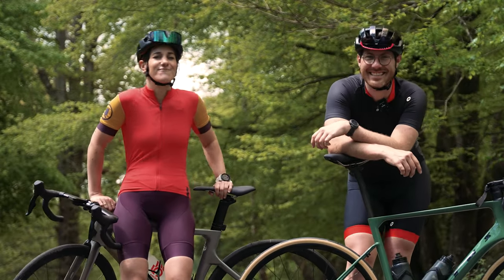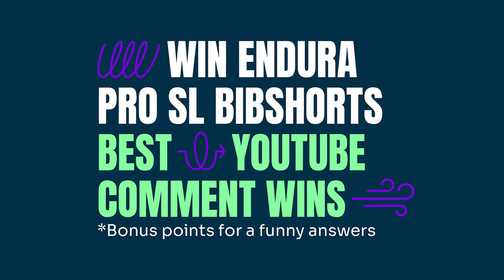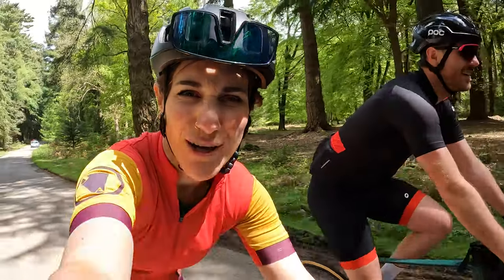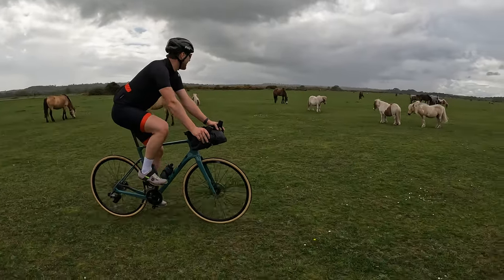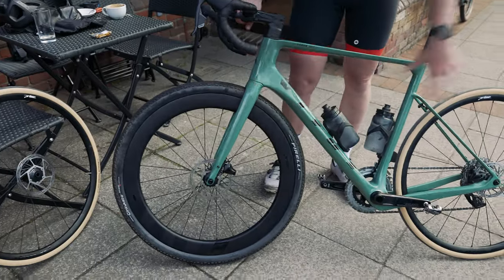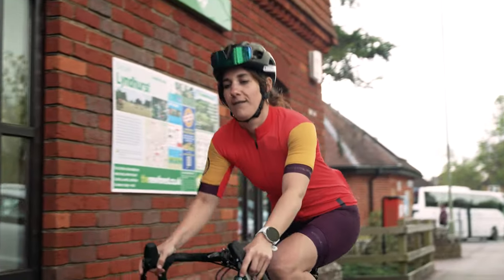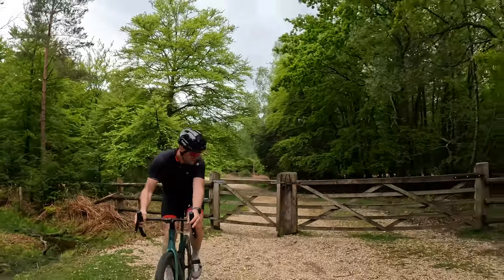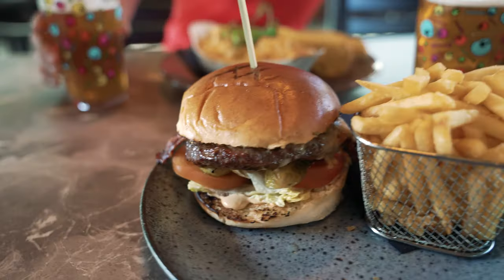Vitus Venon... The Shapeshifter! New Bike Day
Blur the line between road and gravel. The new Vitus Venon road / gravel bike has landed, and it's incredible. One bike, two personalities - this is road,
unlimited!

Fancy a new pair of Endura PRO SL Bib shorts... we'll choose our favourite comment in a months time (12th June) and get a set shipped out to you. BONUS POINTS FOR THE FUNNY COMMENTS! UK only i'm afraid.

0:00 Intro
0:35 WIN Endura Pro SL bibs
0:51 Road Test
2:32 Wheel Swapping
3:58 Gravel Test

Vitus Venon Available at Wiggle
Gravel finishing kits

The new Vitus Venon EVO is an all-road platform built to blur the line between gravel and road. It borrows engineering and technology proven in our high-performance road bikes and applies it to a frame with tire clearance up to 45mm and a touch of additional compliance.

A chameleon at home on gravel or tarmac, the Venon EVO is an all-road platform made in two flavours: the EVO-GR and EVO-RS. Both use the same frame, but feature spec tailored to suit riders who lean more heavily toward one discipline or the other. For those looking for a road-inspired fast gravel bike, the EVO-GR comes with gravel-specific components. While those who want a road bike that can do it all, the EVORS comes with more traditional road-specific components. The frame is the same, but we give you the choice to pick your poison — are you more the type hungry for washboard and dust, or do you prefer big days pounding pavement? Or, with a second set of wheels you can have the best of both worlds. The choice is yours.